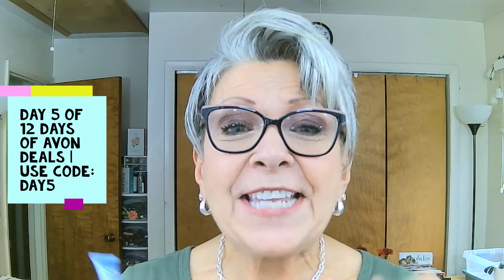Day 5 of 12 Days of Avon Deals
Day 5 of the 12 days of Avon Deals. Offer good until 11:59pm.  New offer every 24 hrs.